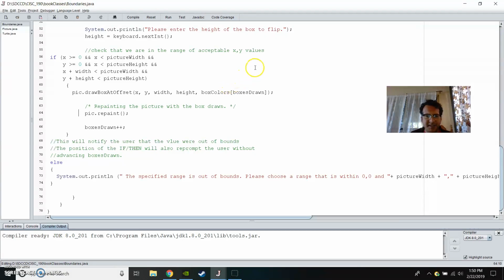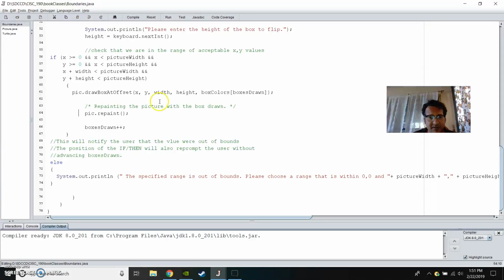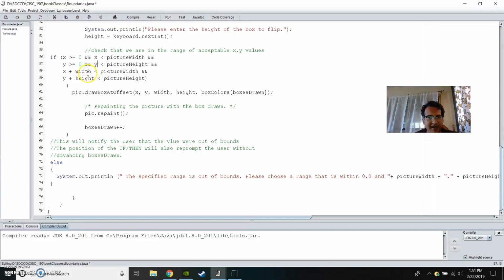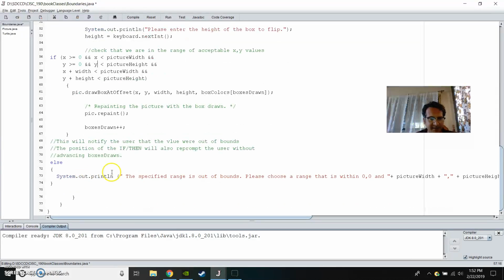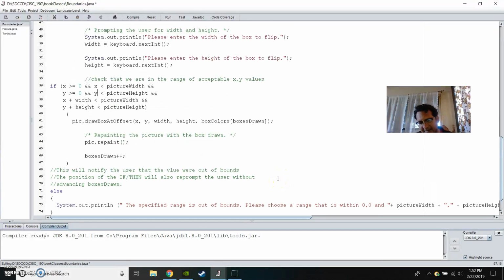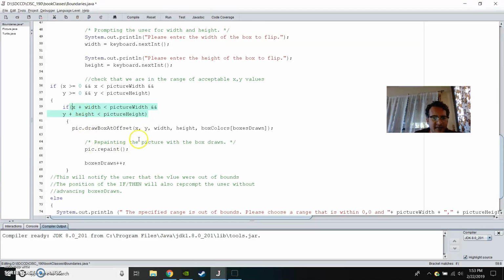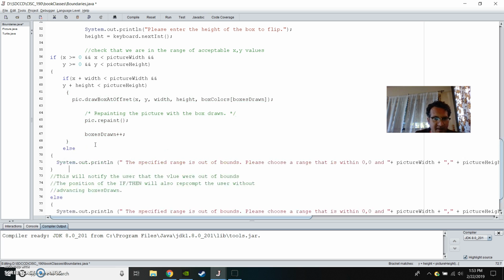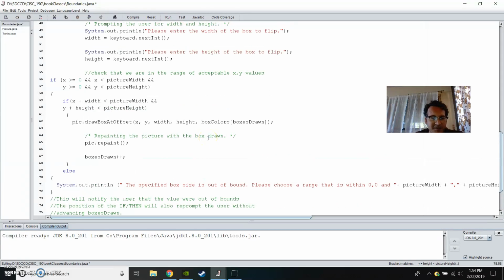Explain: Conditional Execution